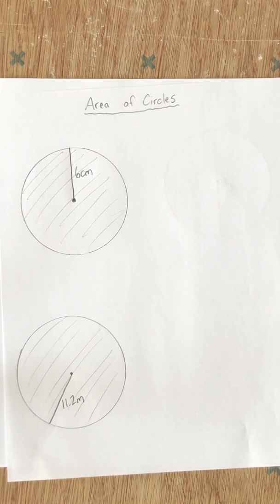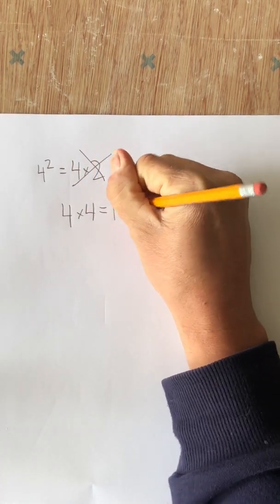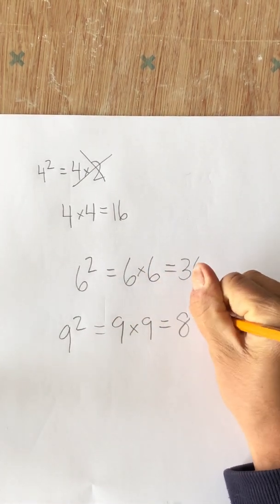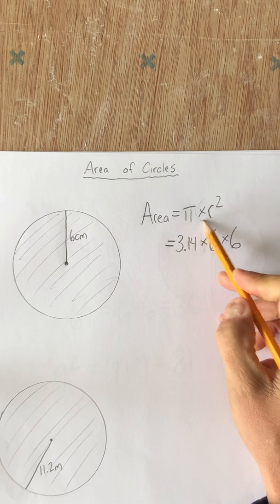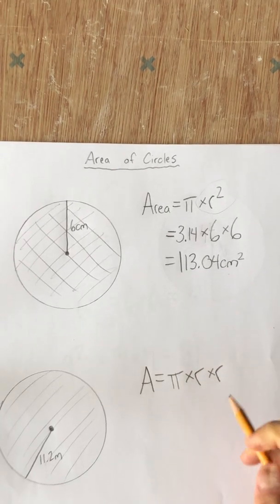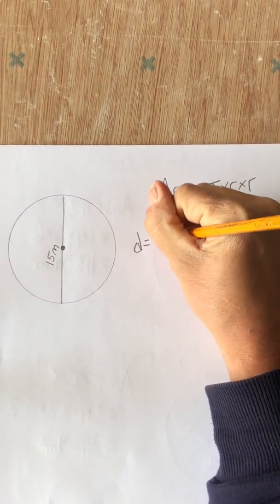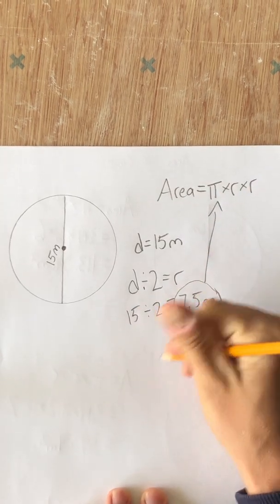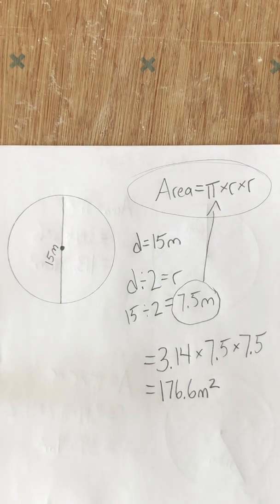Sean Academy: Area of Circles